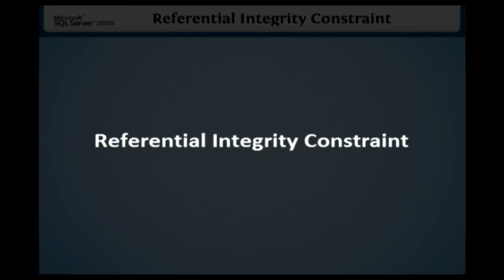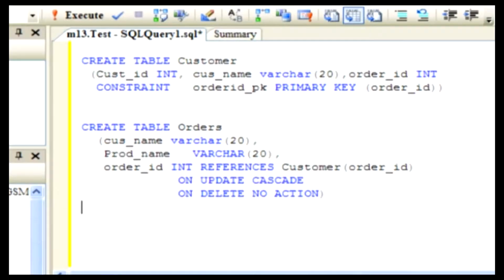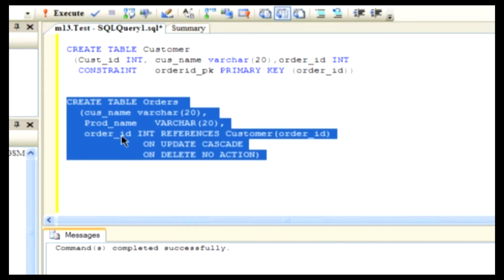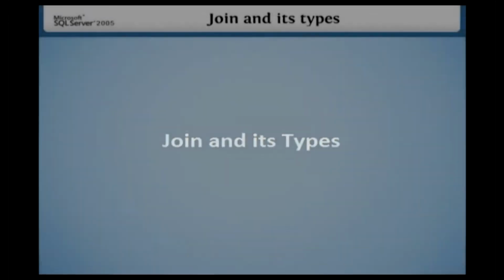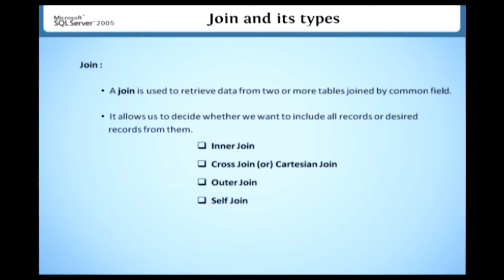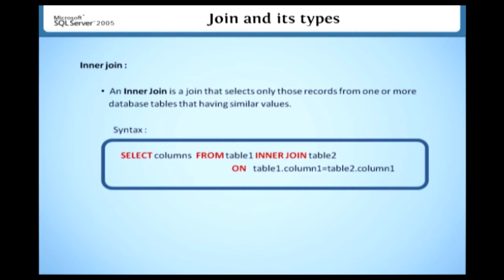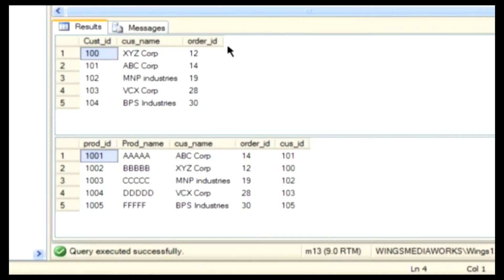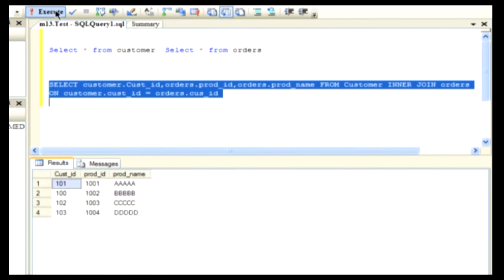Referential intergrity constraint SQl || Learn SQL-SERVER in English || On Screen Training